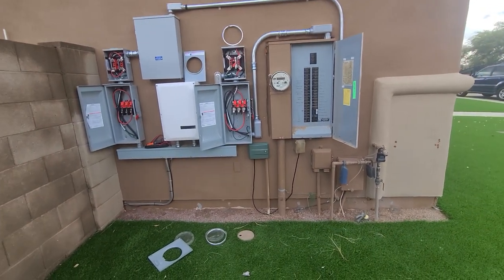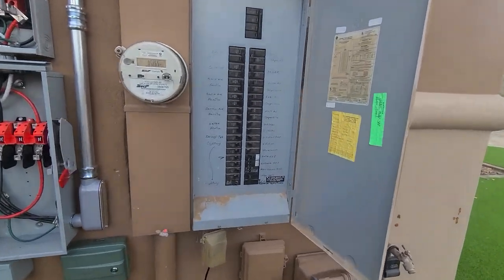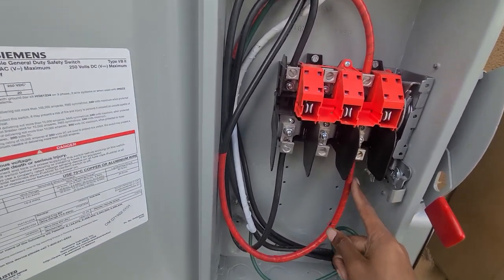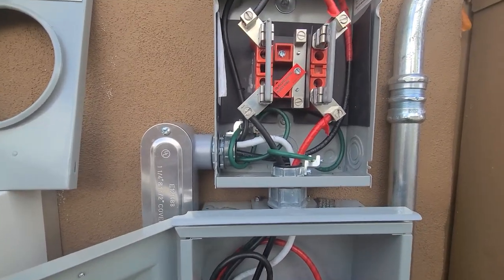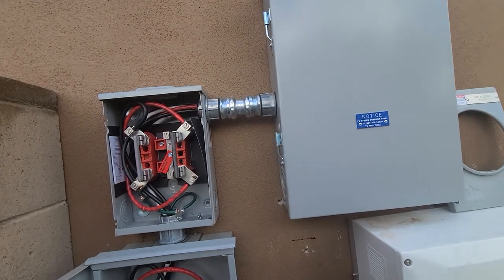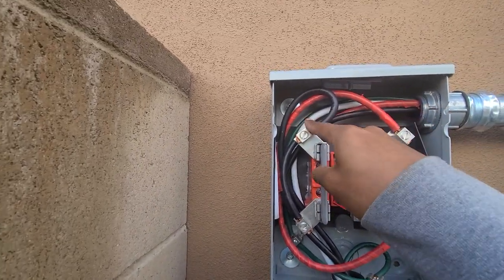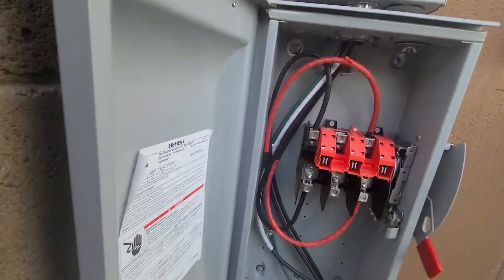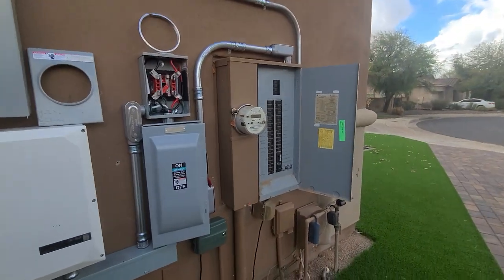How to wire a Solar battery to a solar edge inverter system